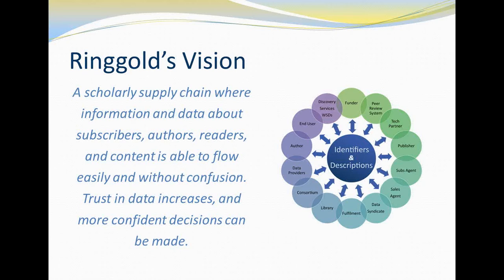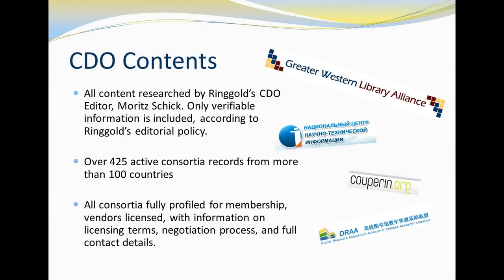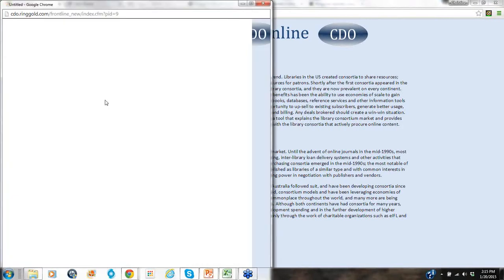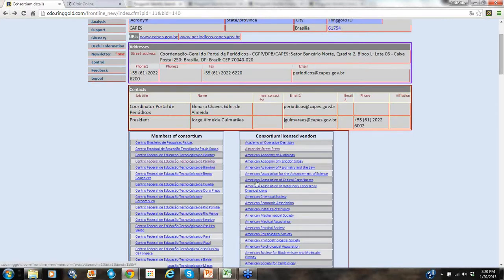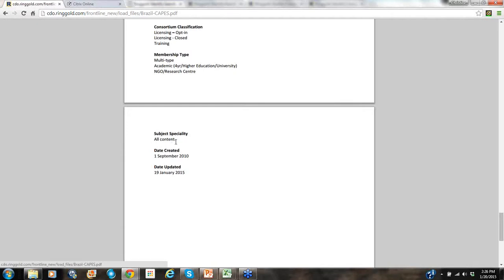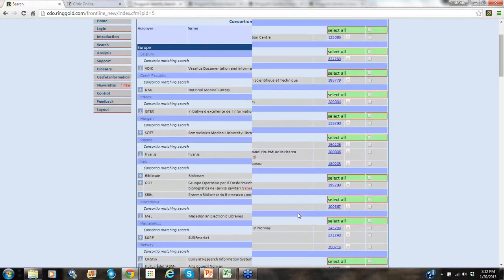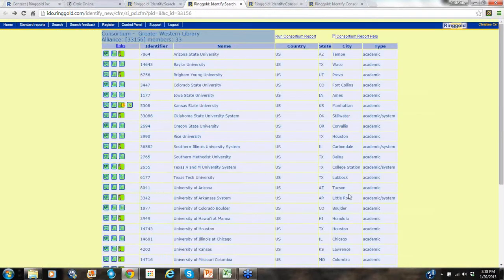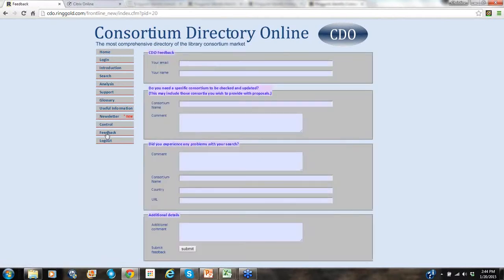Ringgold Webinar Series: Learn How to Use the CDO to Maximum Advantage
Ringgold wants to ensure that the Consortium Directory Online is helping our customers to reach their sales goals. On January 20 2015 we offered our CDO customers a general training session which reviewed key features, showing how to:
- Create target lists of consortia to align with broader sales strategies
- Find consortia licensing competing content but not your own
- Reveal information to assist with negotiation & creation of offers